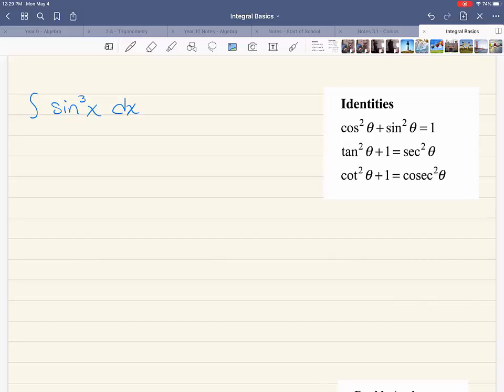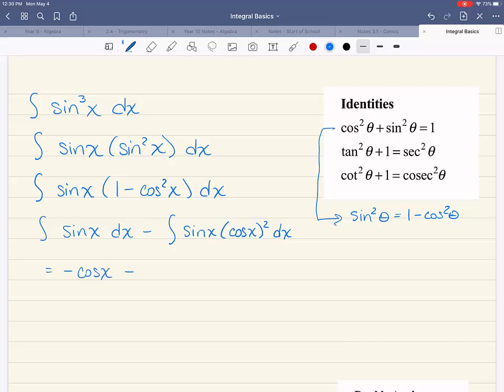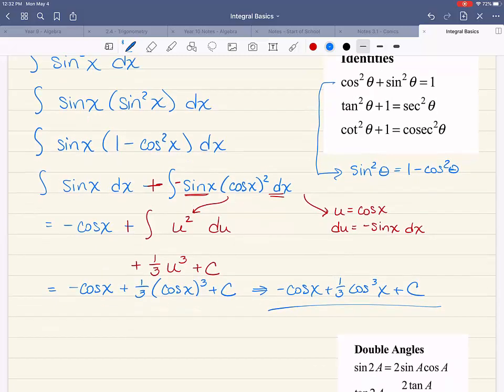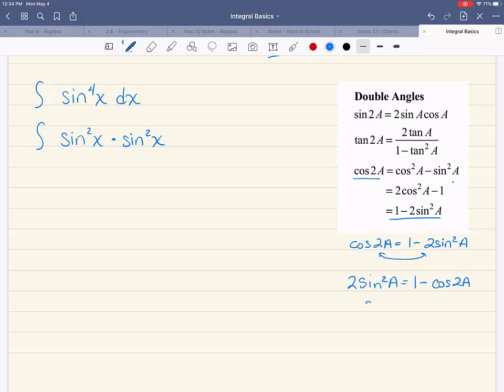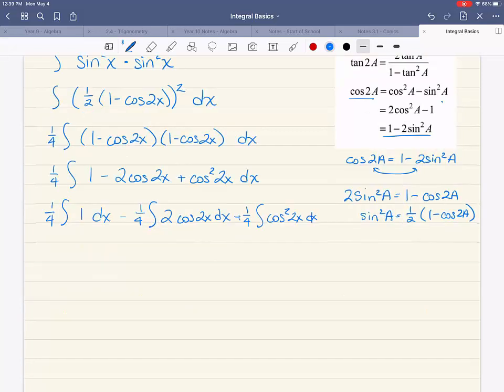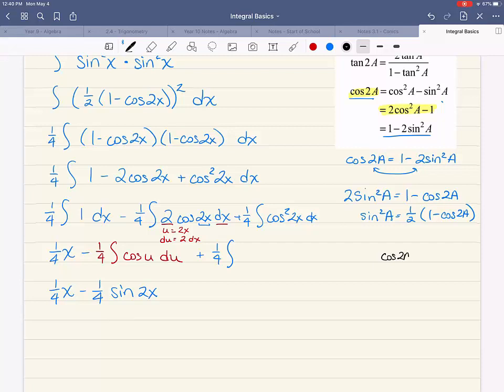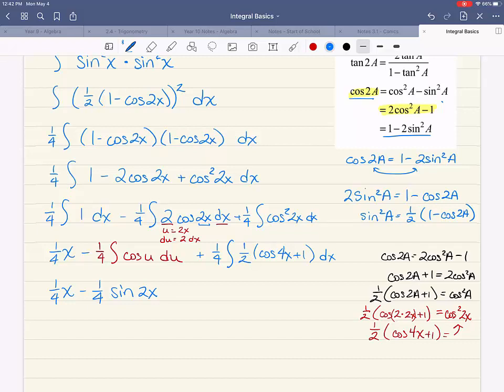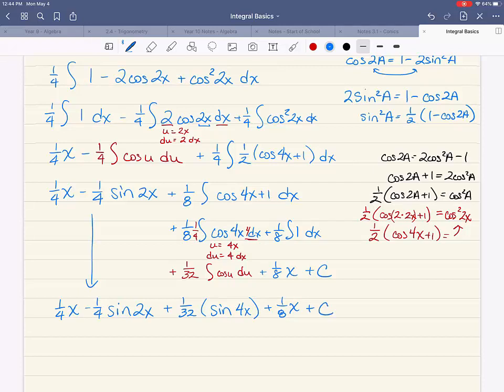Integral of higher powers of sin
This video walks through the integration of sin^3(x) and sin^4(x) using the trig identities that allow the conversion of the problem to a workable form.